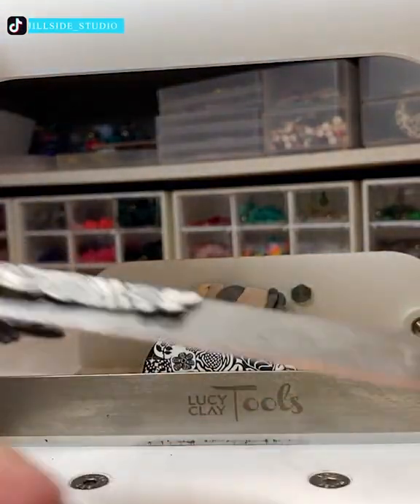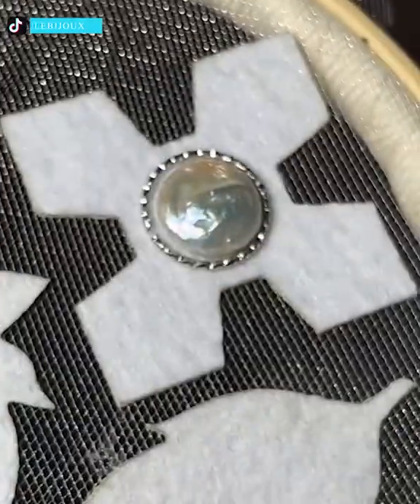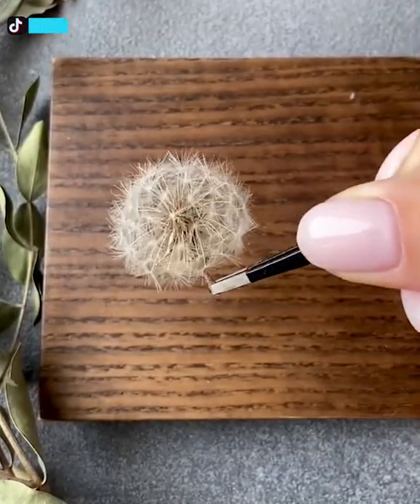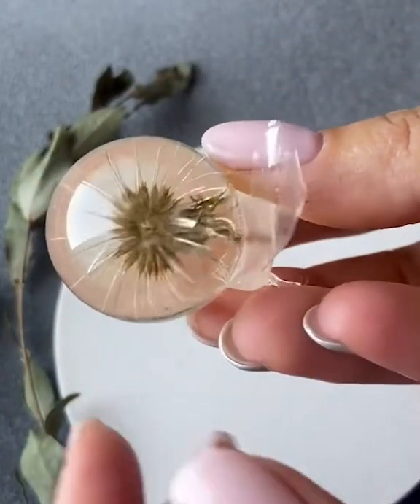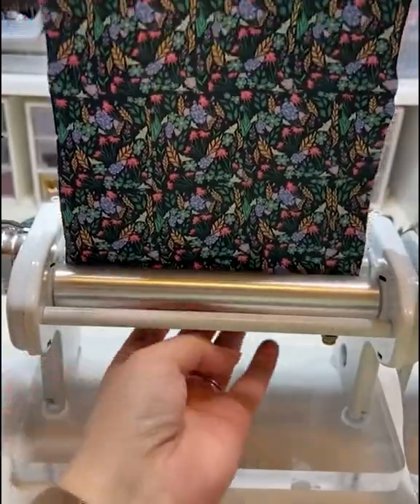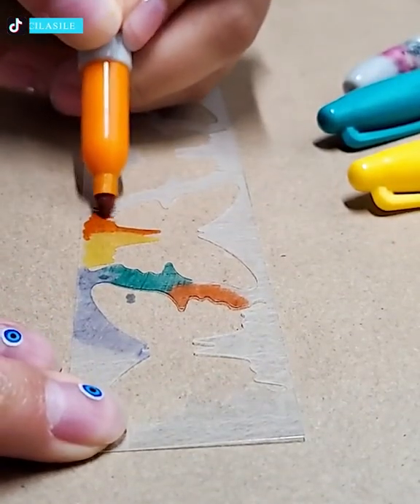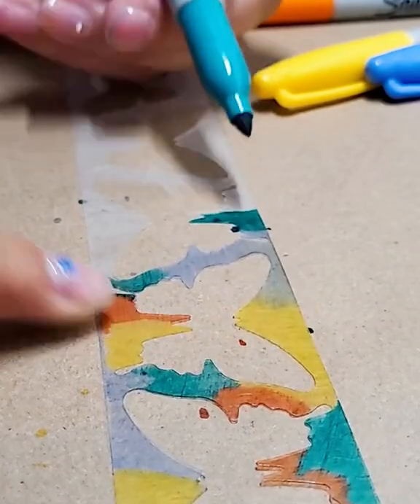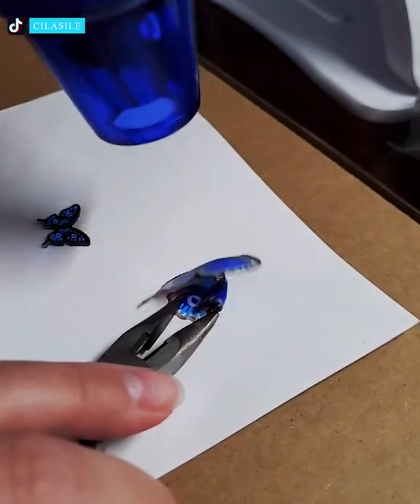Creative JEWELRY Ideas That Are At Another Level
Jewelry is a challenging category in decorative arts. Though more than just ornament, it is often weighted down by religious and cultural associations, and treated as ethnological objects rather than art. No matter what, this form of art has its own fanbase and the majority of people adore a great piece of jewelry.

This video has a series of clips on how to make certain creative jewelries that look so approachable that they push you to make them yourself. Our informative and entertaining commentary will add to the quality and value this video offers so that you’ll have a good time watching it.

We’d like to remind you that to discover more and more creative ideas such as these jewelry artworks, you can subscribe to our channel and turn on notifications to know first when we upload a new video every day.